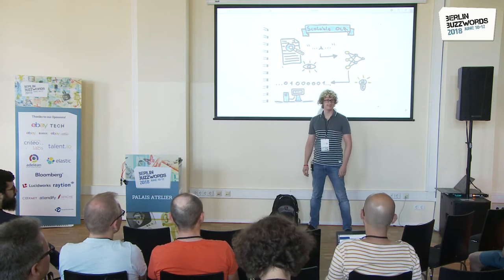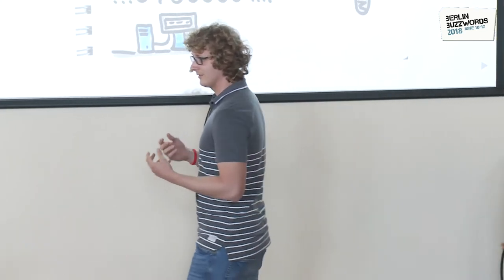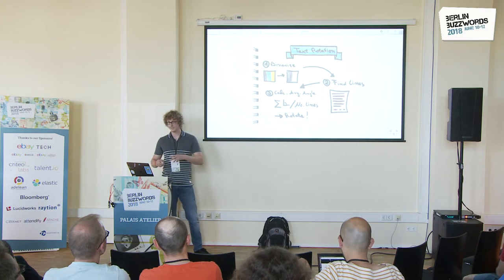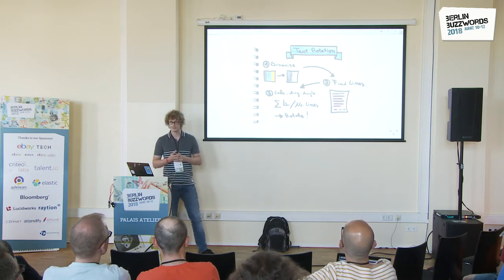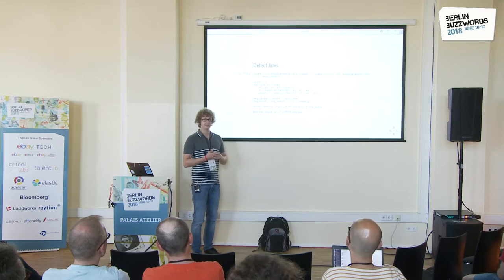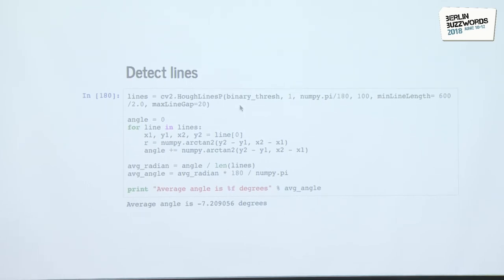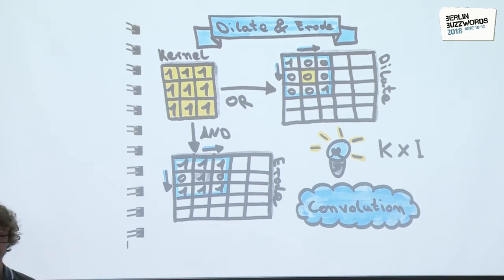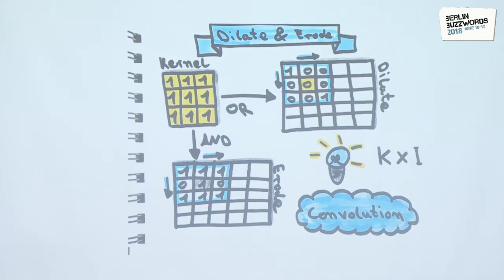Berlin Buzzwords 2018: Mark Keinhörster – Scalable OCR pipelines using Python,Tensorflow & Tesseract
In this talk we make a trip through the world of text recognition with free software and go step by step through the individual sections of a flexible and scalable OCR application. In a live demo you will be shown how Tesseract is used for text recognition and how the quality can be significantly improved doing a little pre-processing with openCV. Subsequently the documents are stored and indexed in Elasticsearch to allow full-text search. All this with just a few lines of code and all in the sense of interactive programming with Jupyter.

Agenda
- Quirks and pitfalls in text recognition of scanned documents
- Potential of pre-processing with openCV
- Use Tesseract at scale
- Quantify, compare and revaluate results
- Use of Tensorflow in a production-ready application